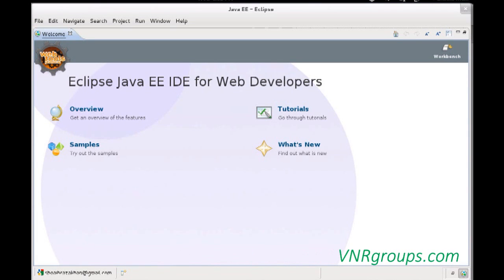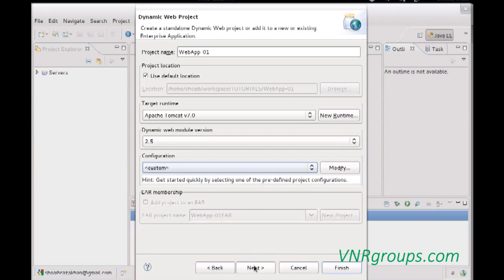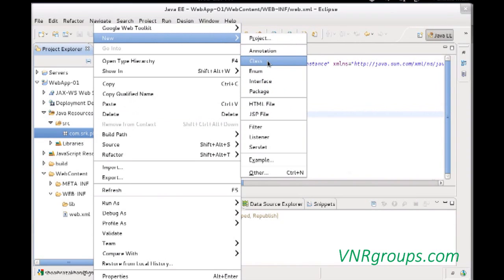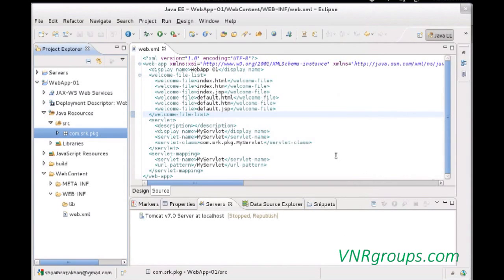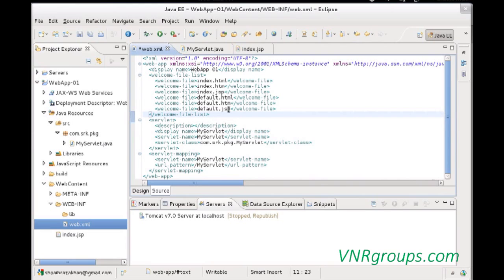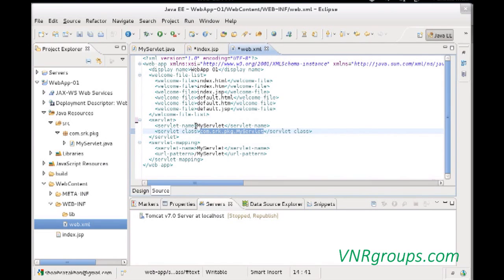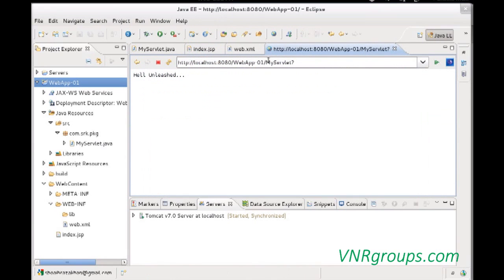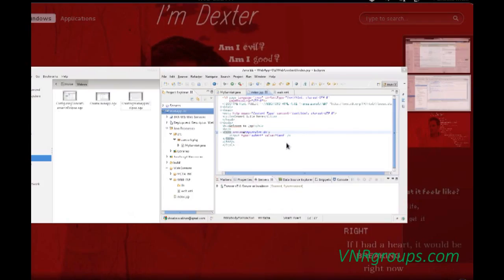Developing Web application with Tomcat and Eclipse IDE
Apache Tomcat & Eclipse Platform make a great Web development platform.